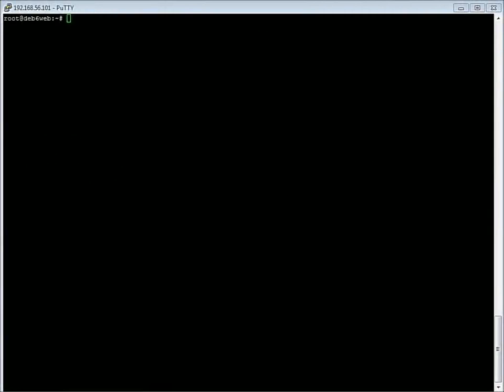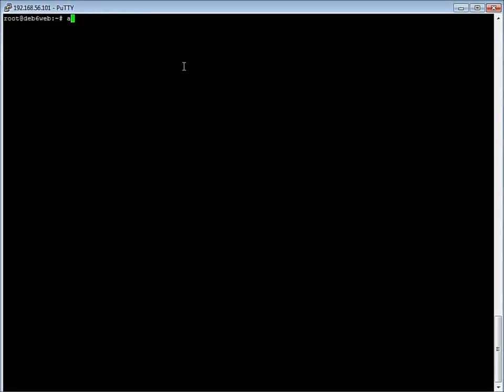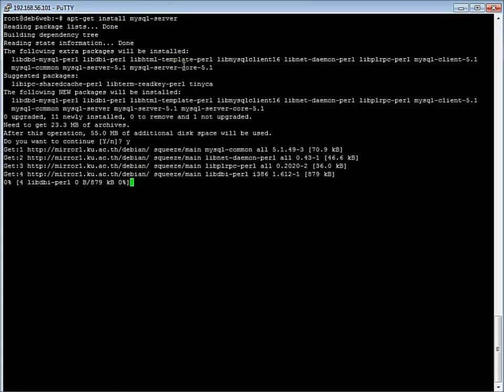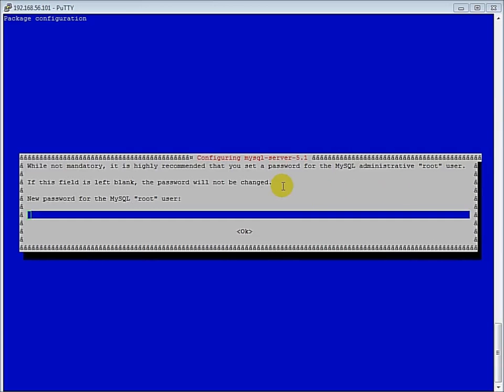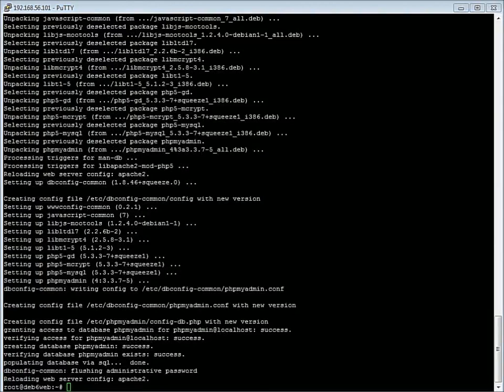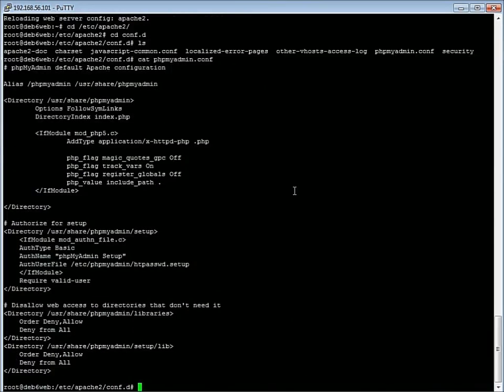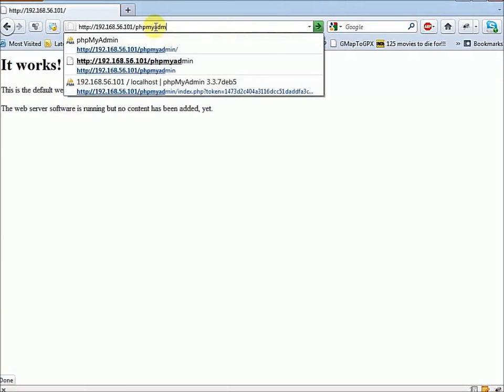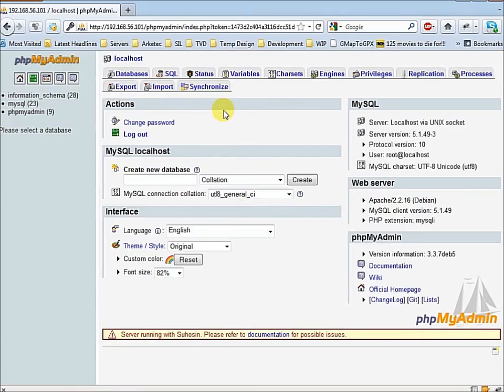Install MySQL and phpMyAdmin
A quick guide on installing MySQL and phpMyAdmin on Debian 6